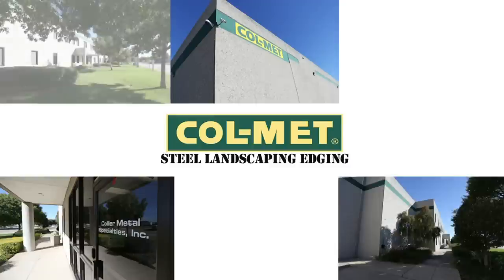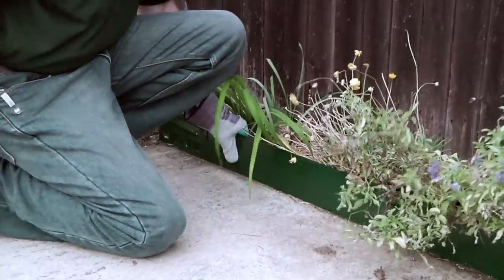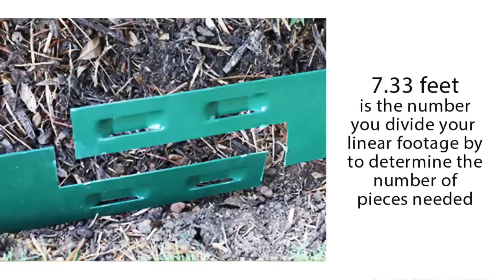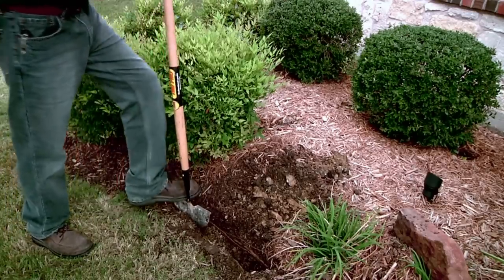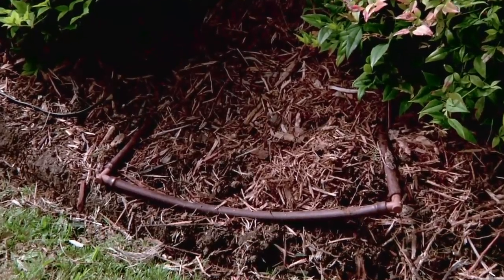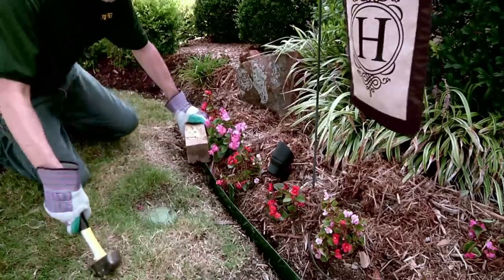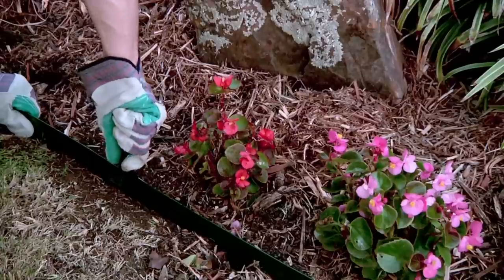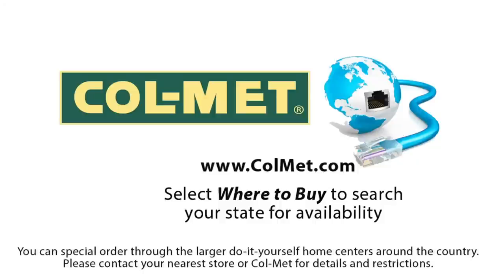Col-Met Steel Landscape Edging Installation and Tips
An in depth tutorial on the common questions regarding the installation of Col-Met Steel Edging and Accessories.